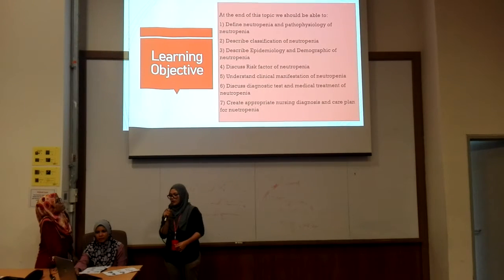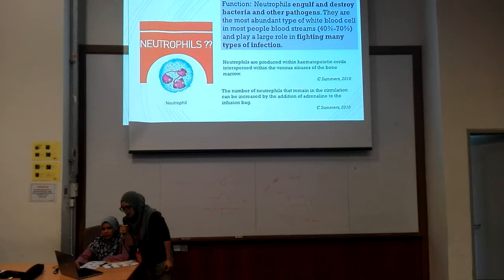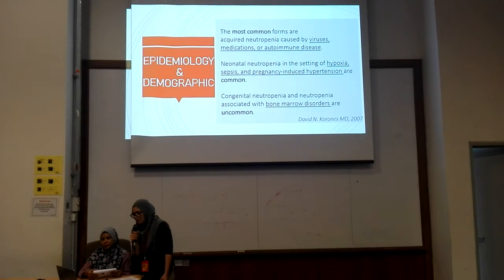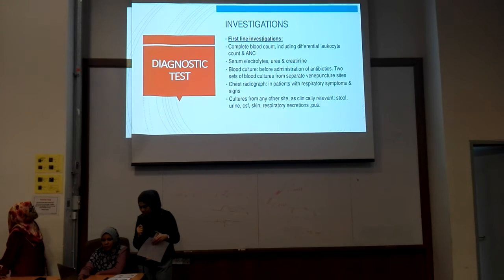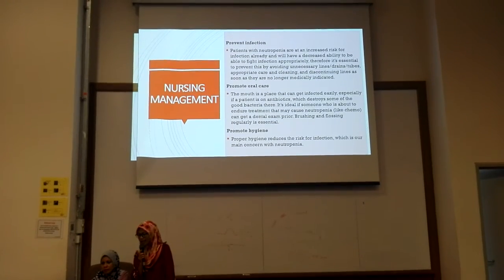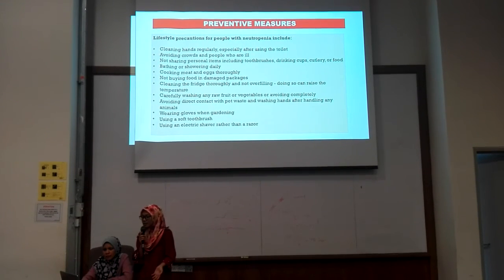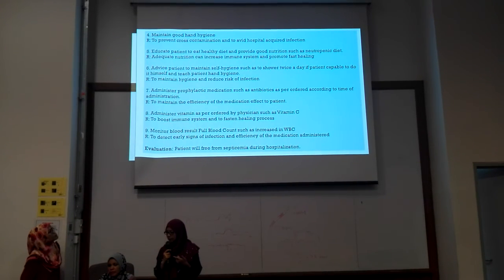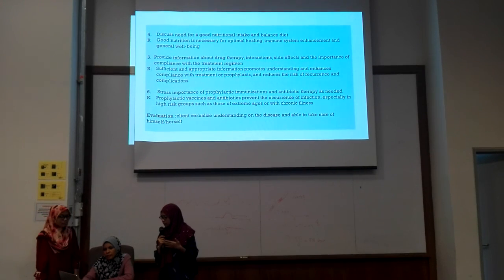neutropenia group 7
assignment hemato